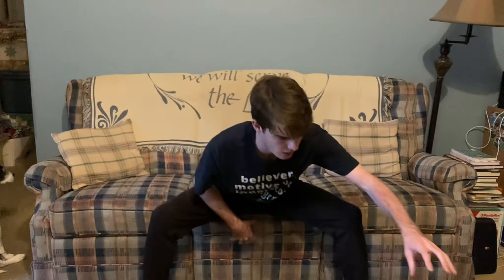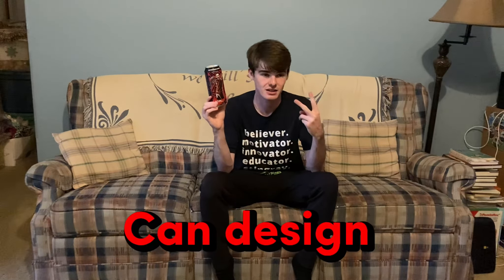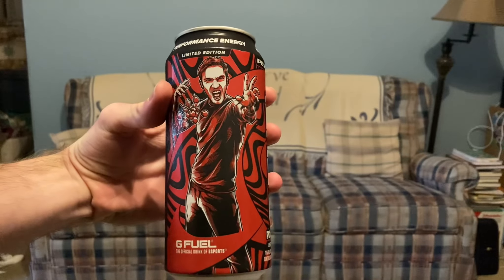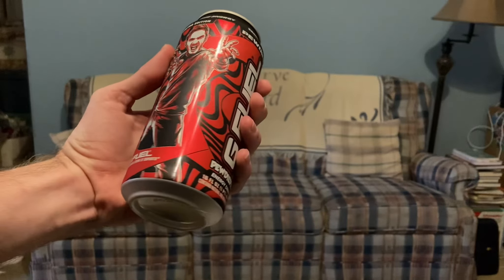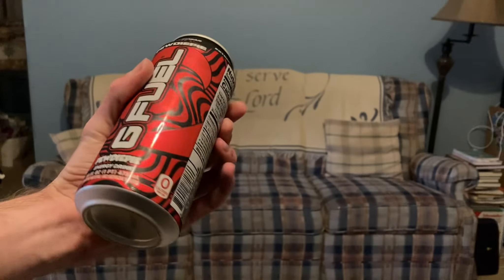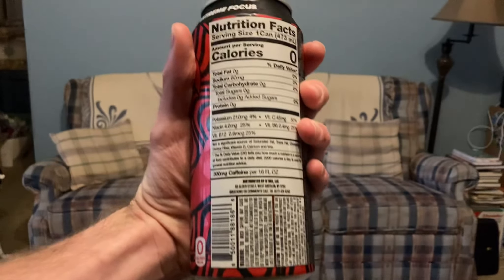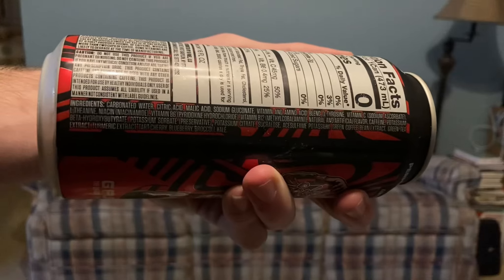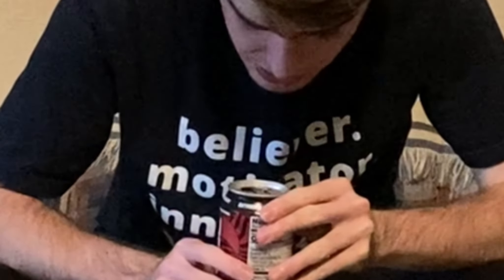Pewdiepie Flavor G-Fuel Drink Review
In today's Drink review, Timmybug discovers once and for all if Pewdiepie's G-Fuel flavor truly is the greatest... or if it's all just one big joke...